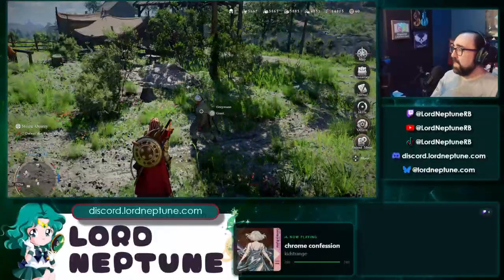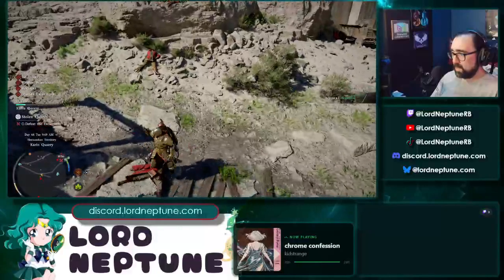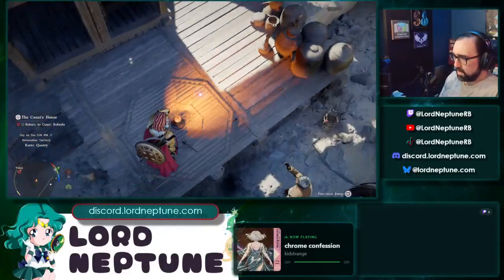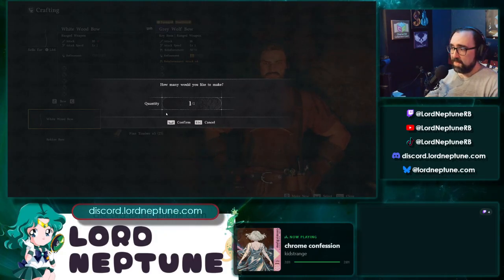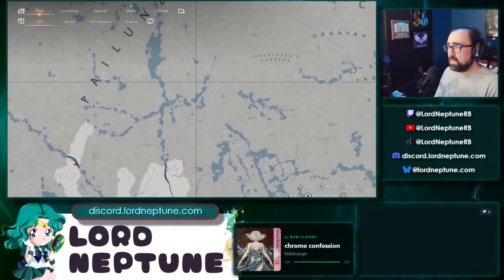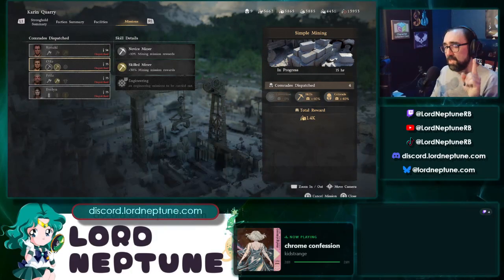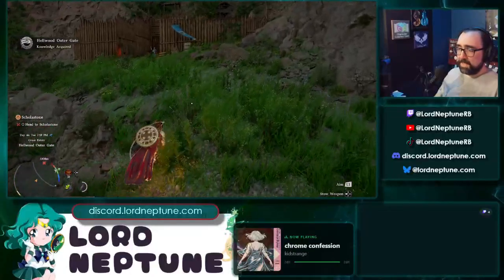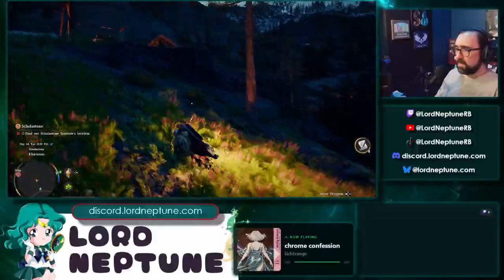Crimson Desert - Excavatron Boss! — Part 8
We continue to explore the world of Pywel in Crimson Desert and try to do some good. Maybe find a kitty to adopt?